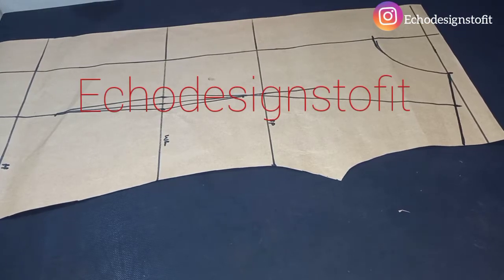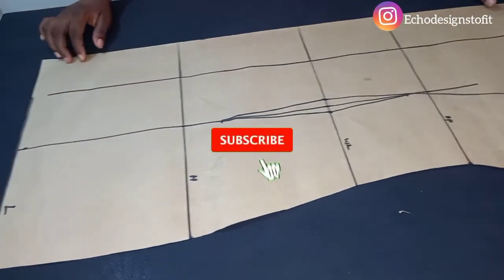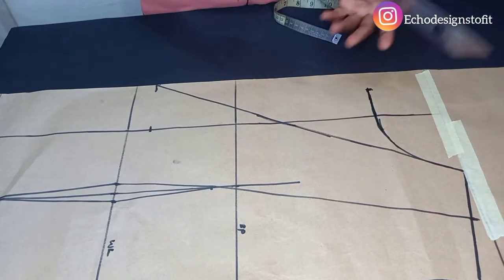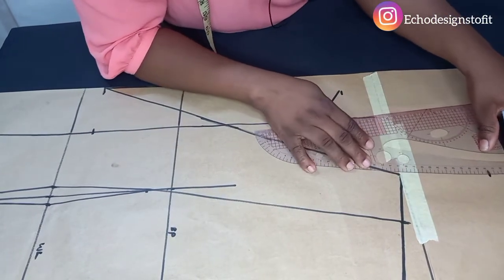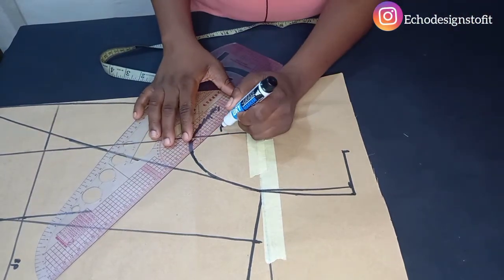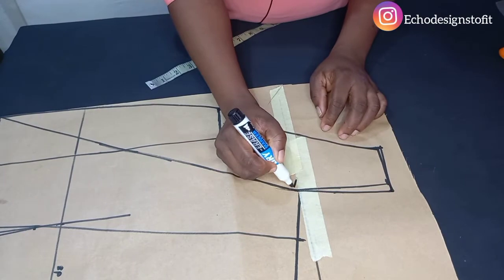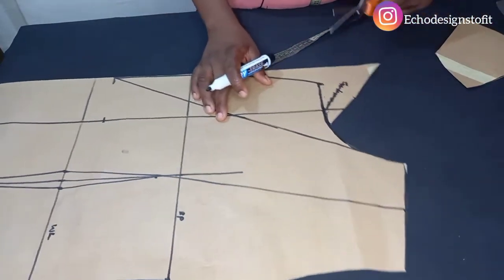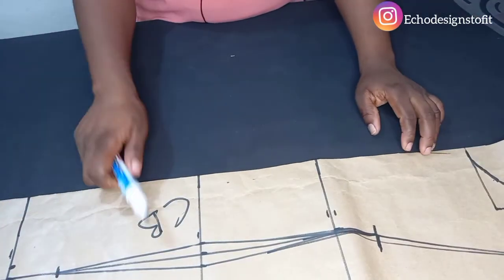How to draft blazer dress | double breasted Blazer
This is a detailed tutorial on how to draft a double breasted blazer. Very simple and easy to understand. So enjoy the tutorial and.

Let's e friends here👭👫